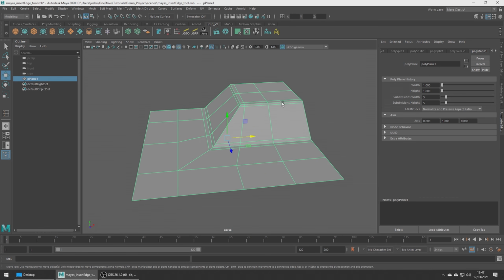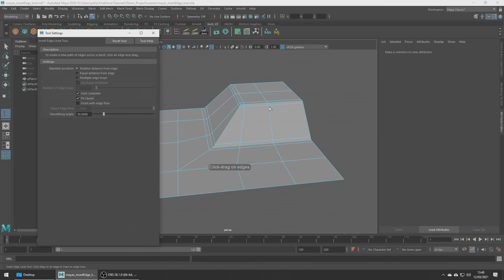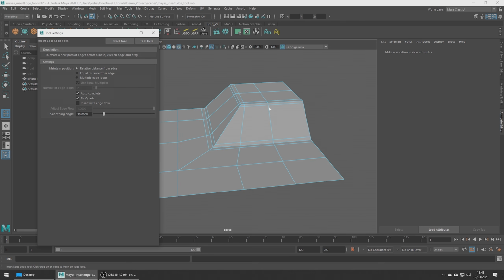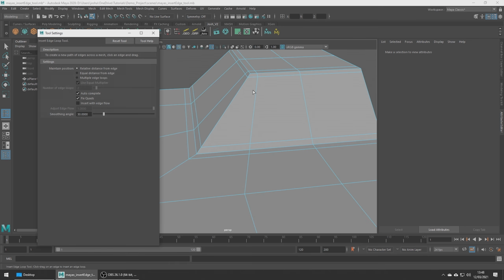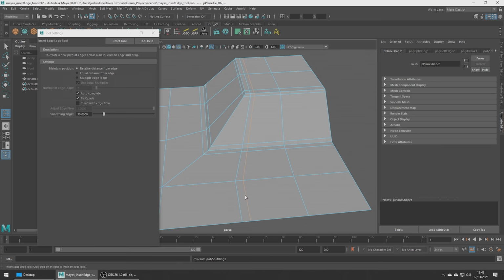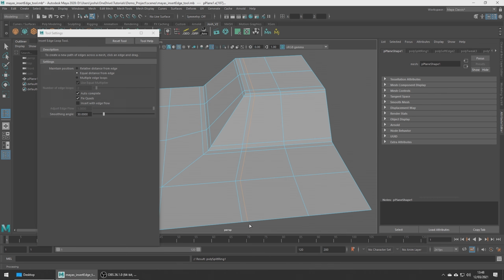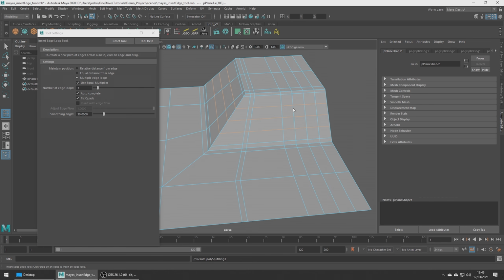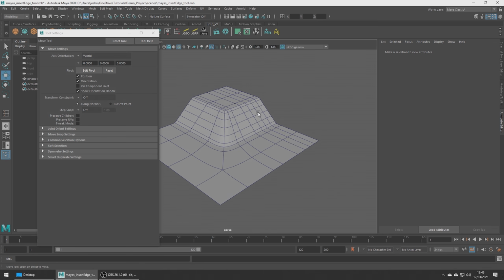Maya's Insert Edge Loop Tool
In this video tutorial, we explore the Insert Edge Loop Tool. The insert edge loop tool is a great tool for quickly adding edge loops to your models.